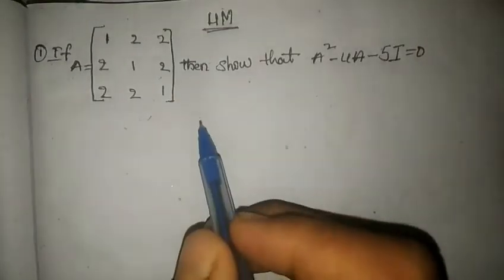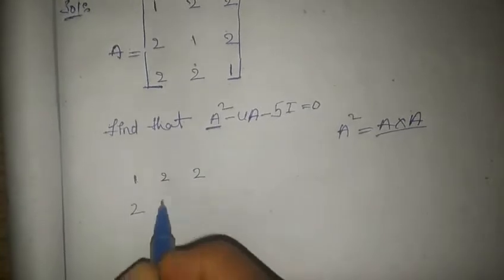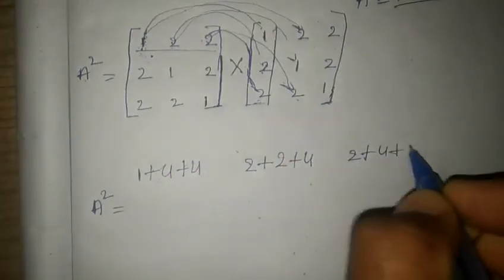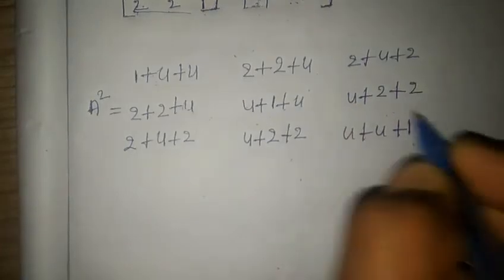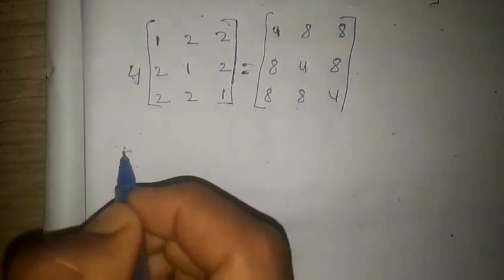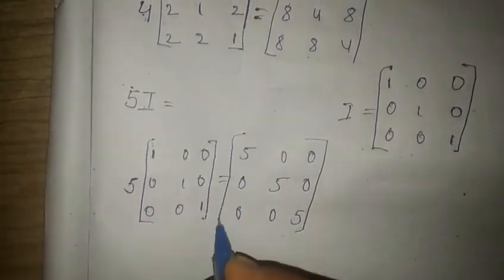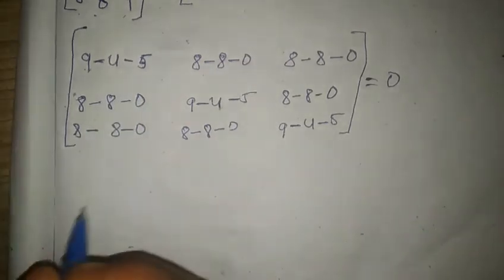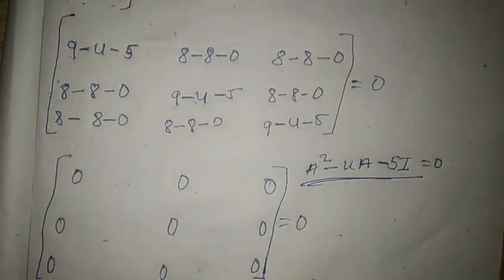How to prove "A²-4A-5I=0" With A Value || Inter junior Mathematics 1(A) || Inter Public Exams#ipe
Small gift for you